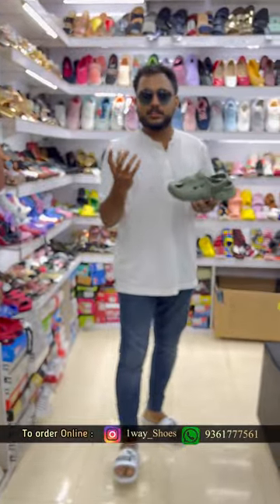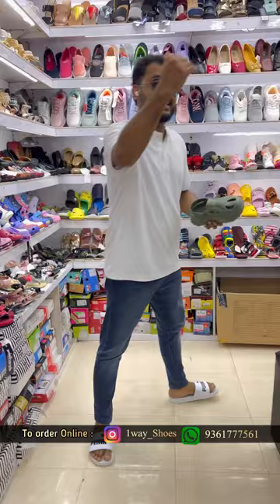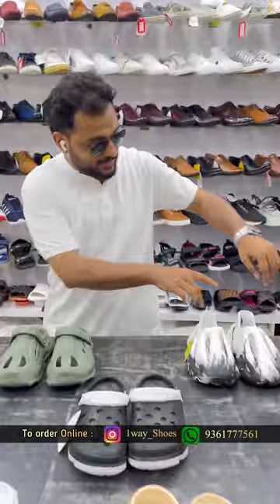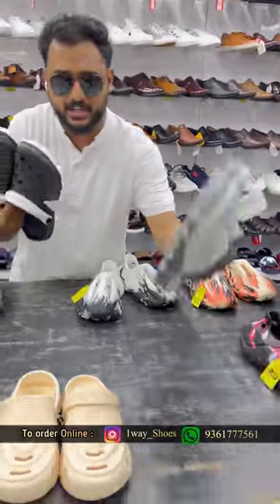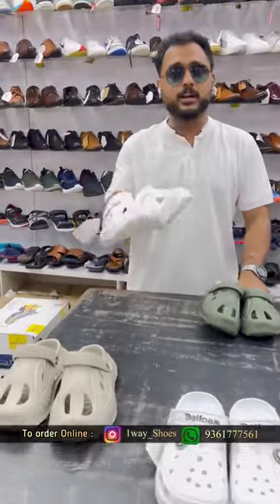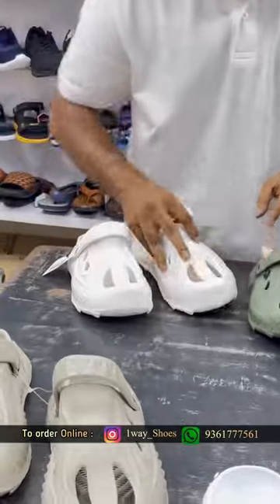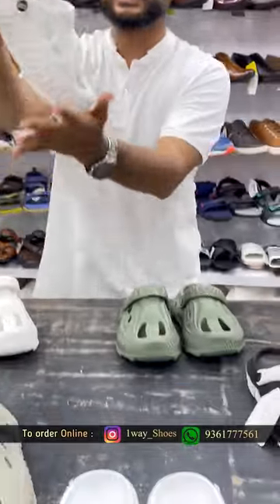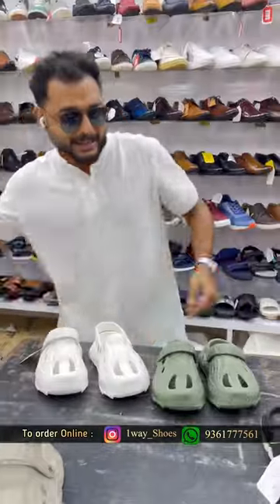Hyena Clogs | D Rex & Rhino Clogs | 1way Shoes | Chennai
1 WAY SHOES
All types and styles are available for Men,
Women, and Kids.✨
Address : No.6, Old, 70-A, Kummalamman Koil St, Tondiarpet, Chennai, Tamil Nadu 600081 .